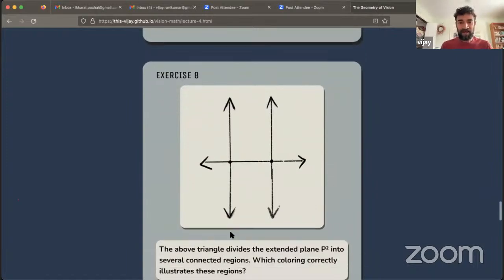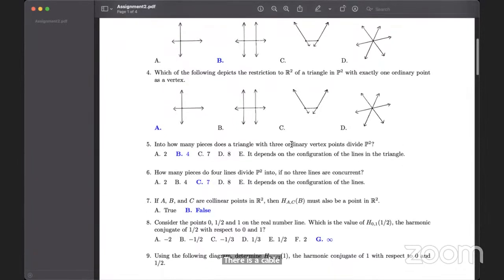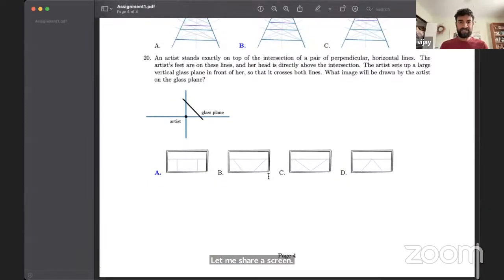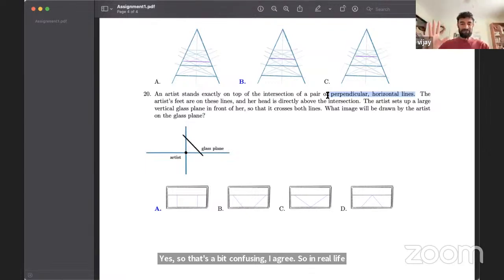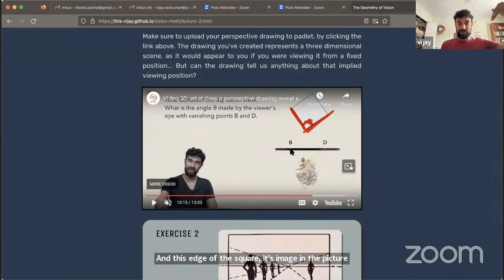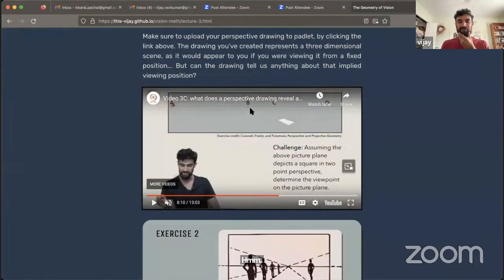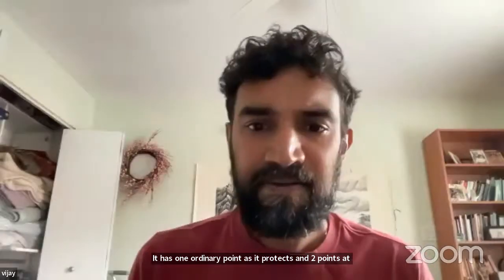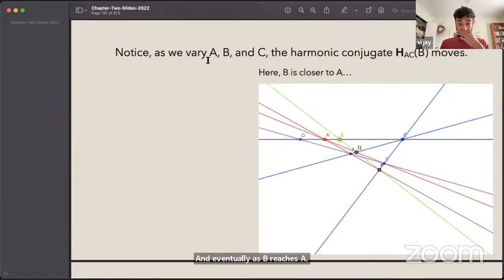Geometry Of Vision